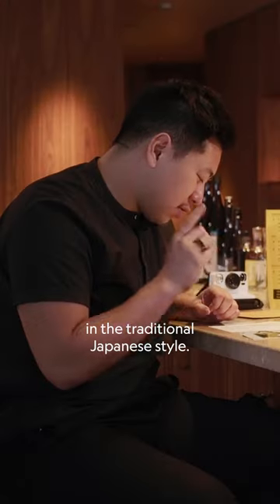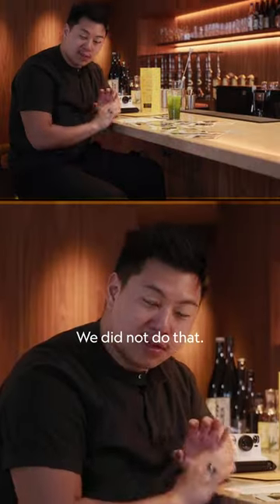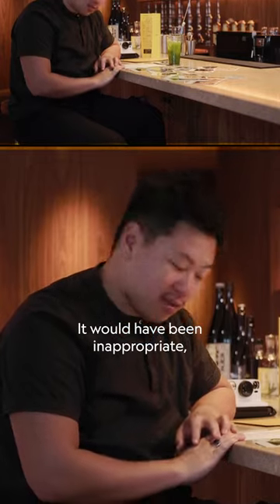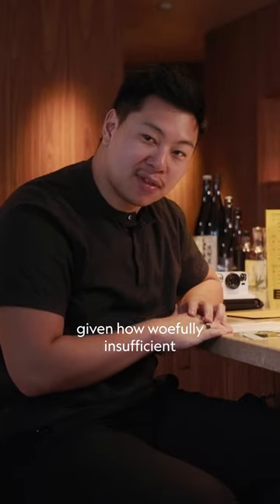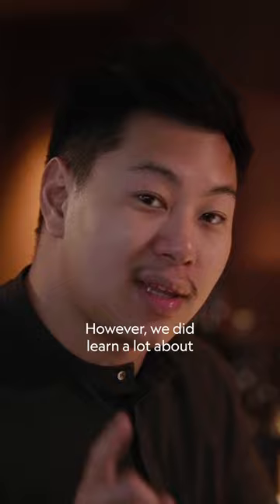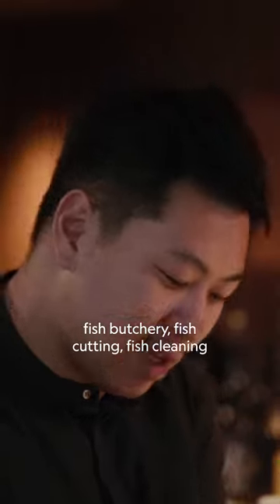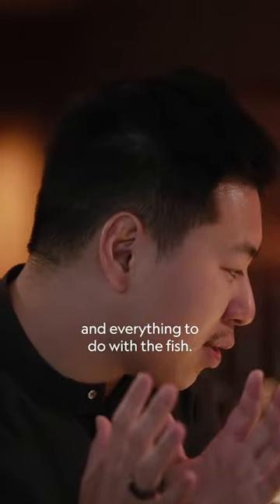How to properly butcher a fish from a world-class Japanese sushi chef 🔪